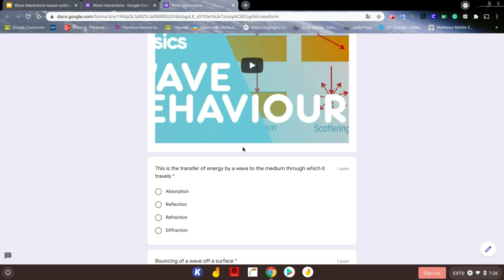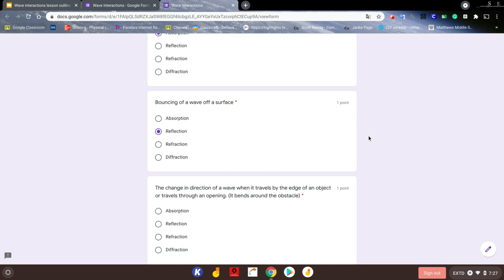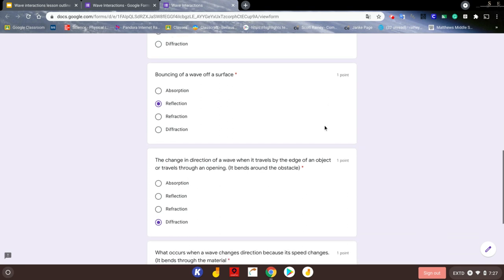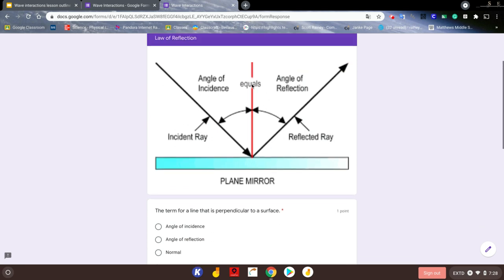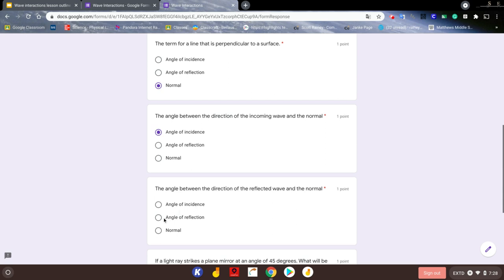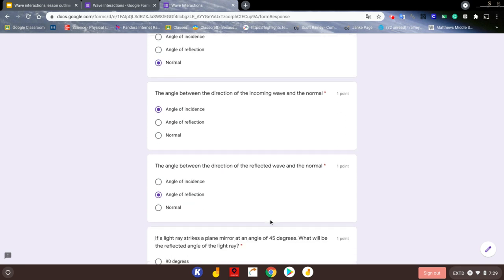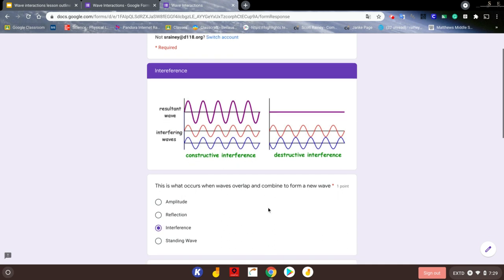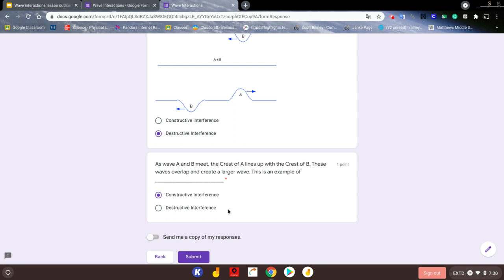Wave Interactions Google Form Video Key